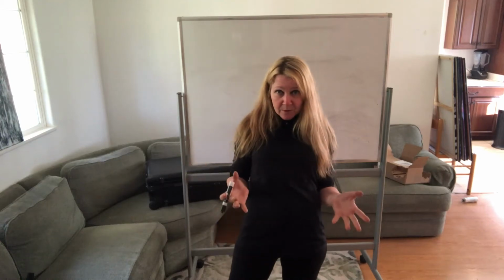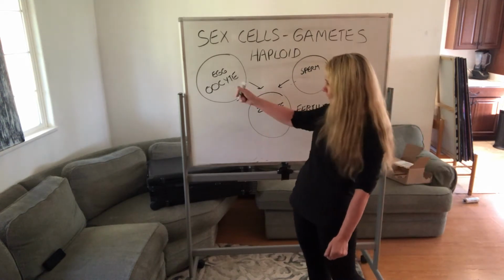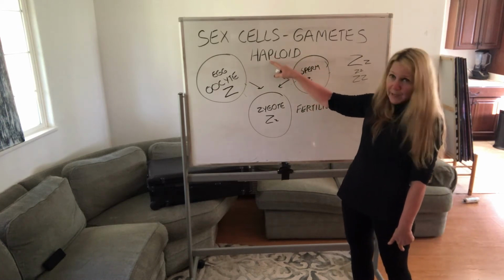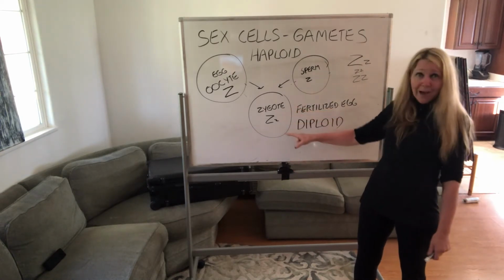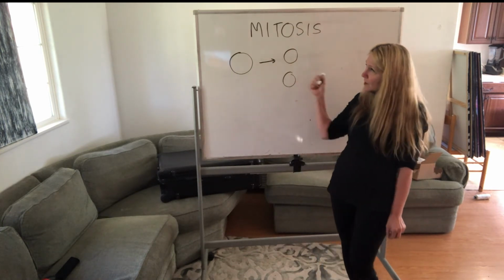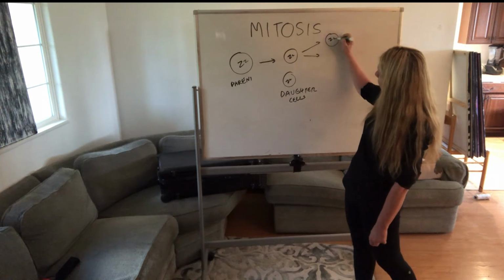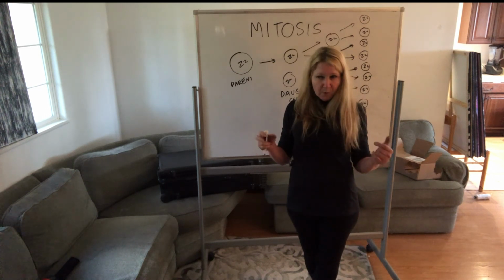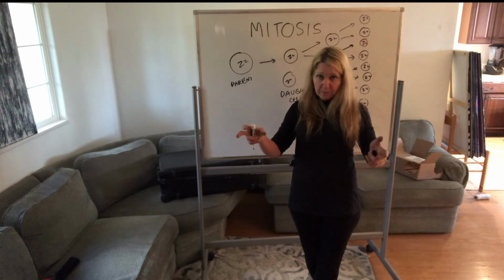BIOLOGY 31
Create a Google doc titled "Biology 31" and answer the following questions in complete sentences.
1. What is the difference between haploid and diploid cells?
2. Why are sex cells haploid cells?
3. What is the difference between a gamete and a zygote?
4. What is mitosis?
5. Explain how mitosis is like cloning?
6. What is the purpose of mitosis?
7. What would happen if all sperm and egg cells were made from mitosis?
8. Draw a picture of the process of mitosis.
9. What cells perform mitosis?
10. Why do you think genetic variation (or differences in DNA ) in a population is important?